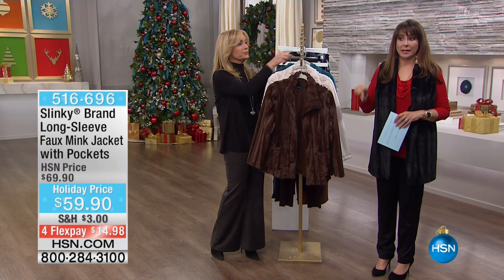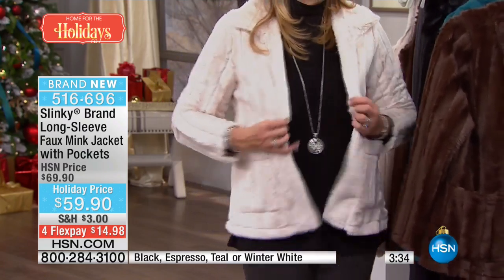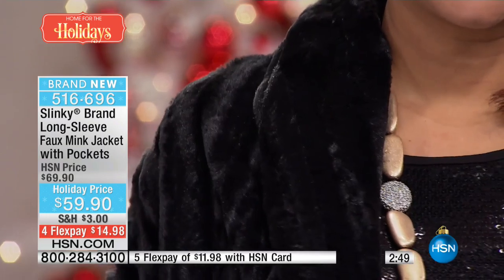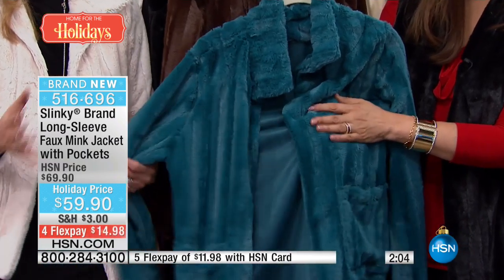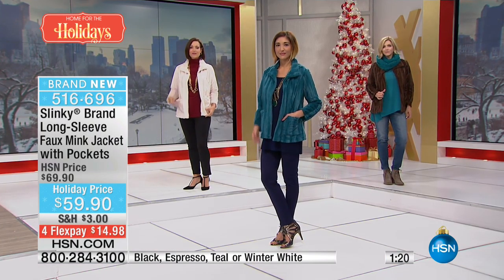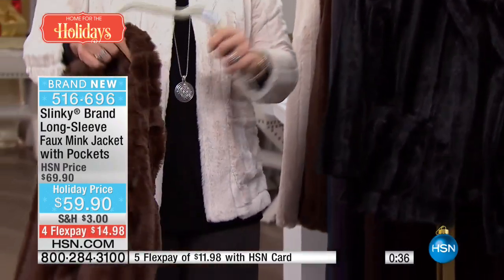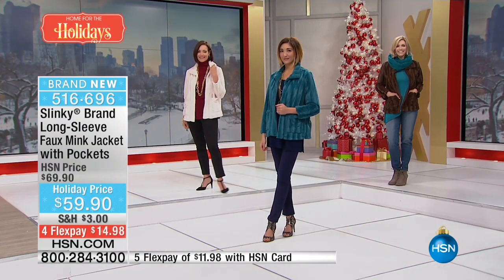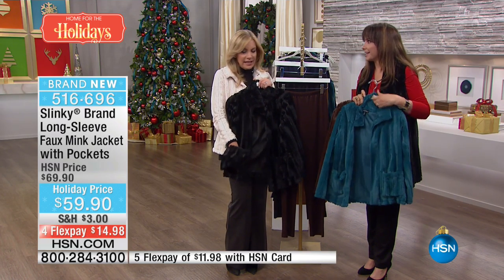Slinky Brand LongSleeve Faux Mink Jacket with Pockets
This faux mink jacket keeps you looking hot, even when it's not. Bundle up with Slinky this season for a cozychic style you'll love.